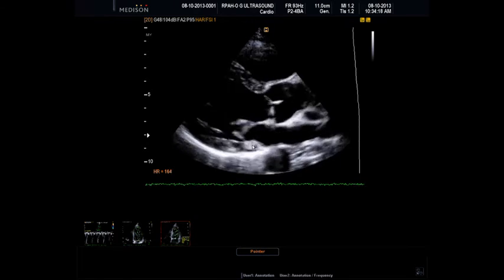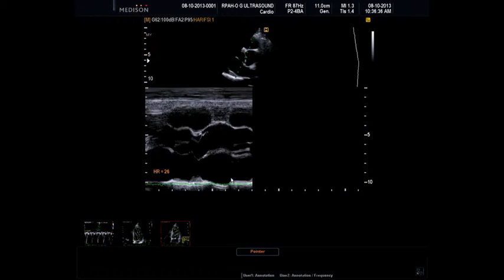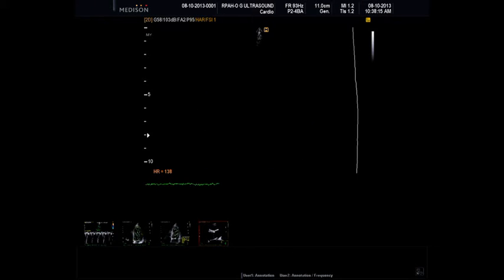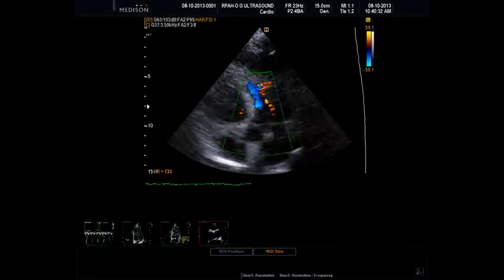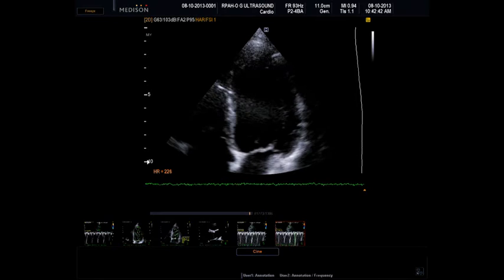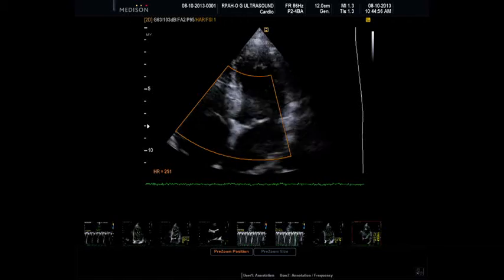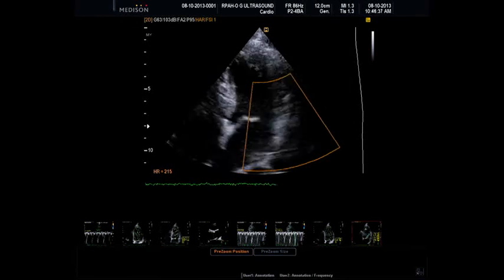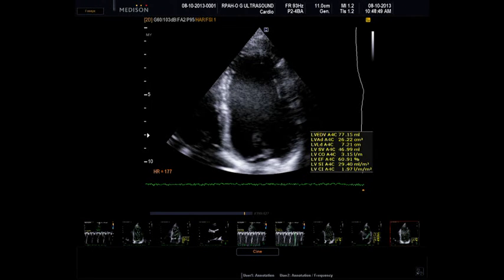ISUOG demo 8